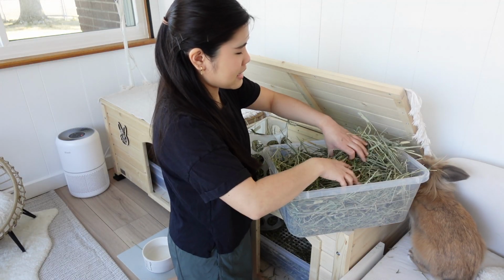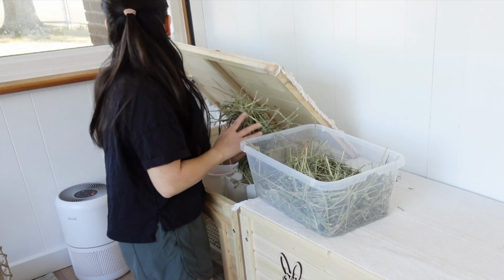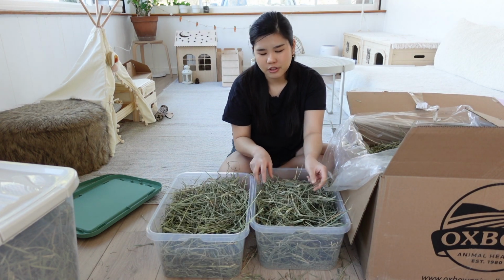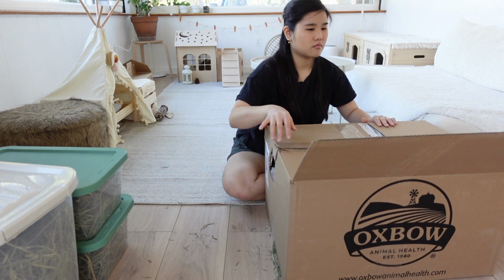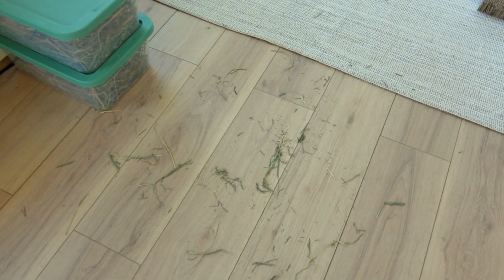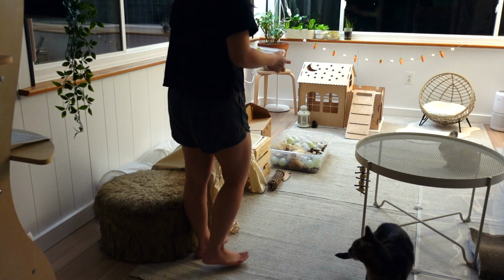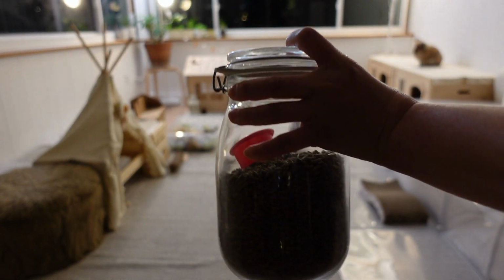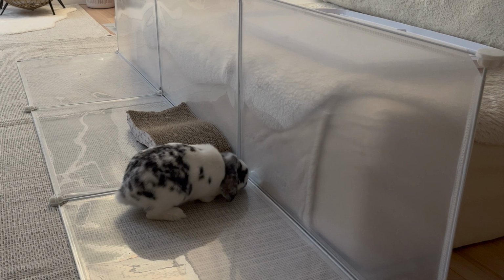A Day in the Life as a Bun Mom of two - Morning + Night Routine!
Today I'll be showing you what I typically do in the morning and at night as a Bun mom!

Time Stamps -
00:00 Intro
01:40 Treats to start the day
03:11 Pellet refill
03:46 Hay refills + Litter Box
10:32 Storage
11:13 Clean
11:50 Night Routine